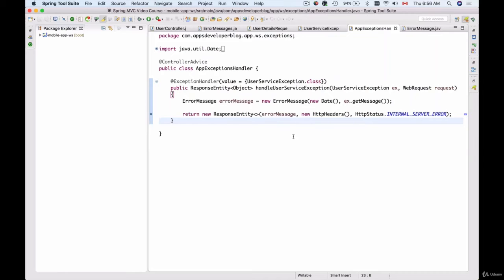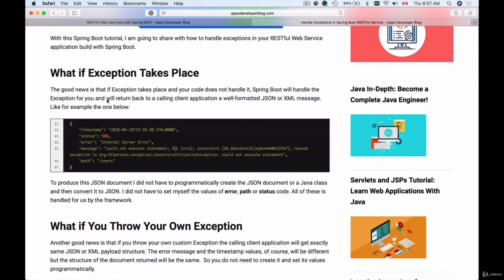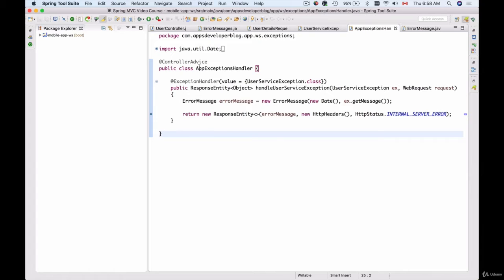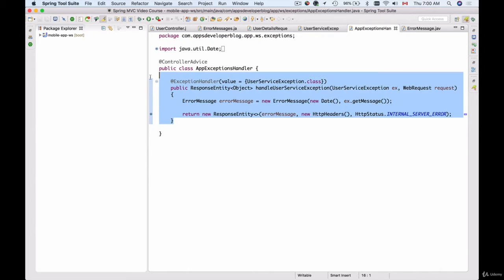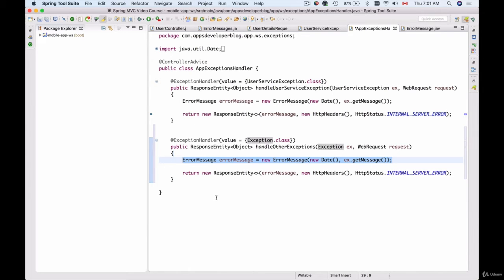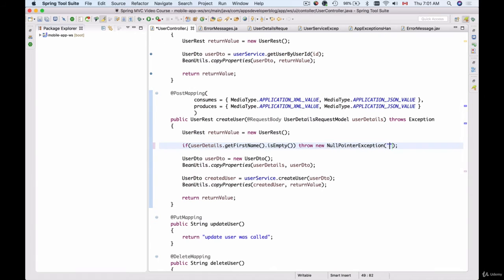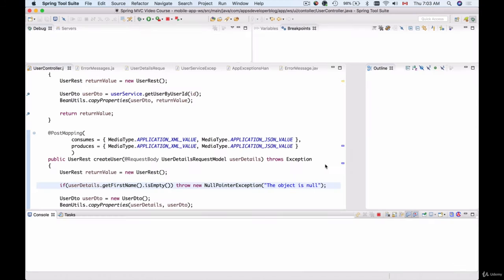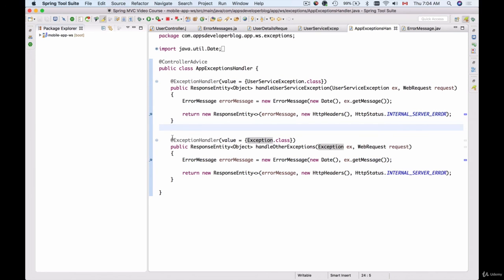6 Handle All Other Exceptions 116